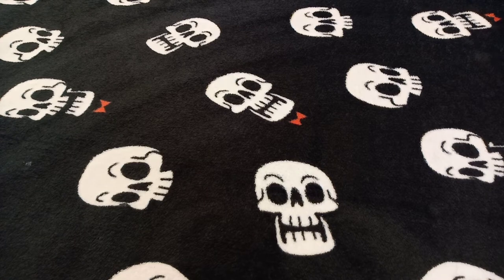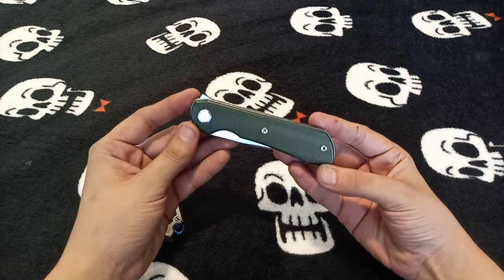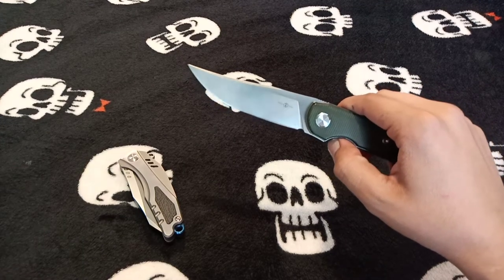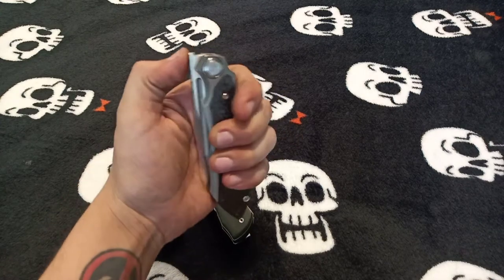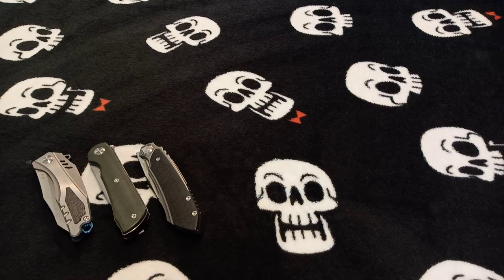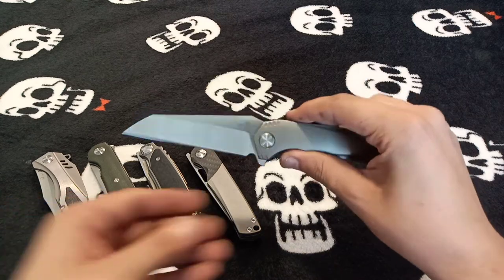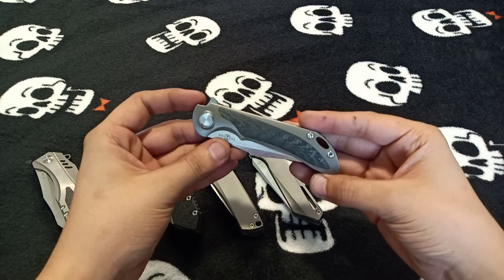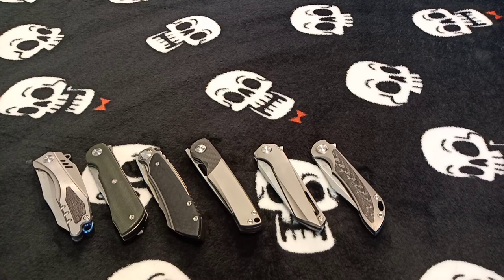Let's Talk Twosun Knives! Vol. 1 Part 1/4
What's up guys, today I wanted to discuss my new favorite Chinese knife manufacturer, Twosun Knives. They make some awesome knives with excellent build quality and construction, great fit and finish, use quality materials, and have excellent designs to choose from by talented up incoming designers. I want to share their greatness with you guys and hopefully you'll see something here you might like and want to pick up for yourself.
This will be a four part series as I do an overview of my current Twosun collection and give some details on each knife and why I bought it. So far I have 17 (11 at the time of this video) Twosun knives and will show 6 in parts 1 & 2, and 5 in the part 3. The fourth and final part will cover pros and cons of Twosun Knives as a company and my opinion of them as well as do a general last look at the collection.

Knives shown in part 1 and final price paid:
TS22 Pathfinder D2 Night Morning Designs $92 (eBay auction)
TS208 D2 Night Morning Designs $43
TS229 Megalodon M390 Jelly Jerry Designs $119
TS217 Noble 14C28N Jelly Jerry Designs $83
TS298 14C28N Rihe Design $83
TS224 Viper M390 Jelly Jerry Designs $112

Edit: For the TS298, I forgot to mention what I paid, but it was $83.
At the end I said please like and review. haha. Thanks guys, I hope you enjoyed.